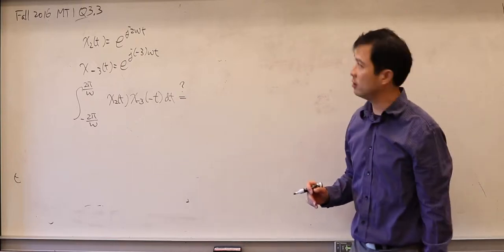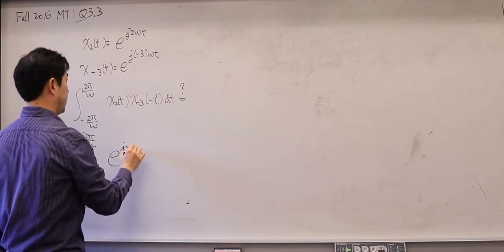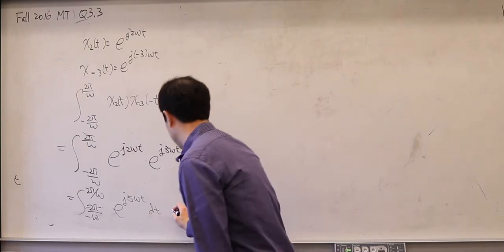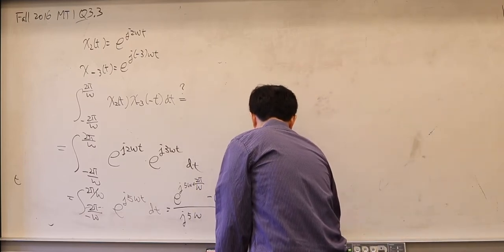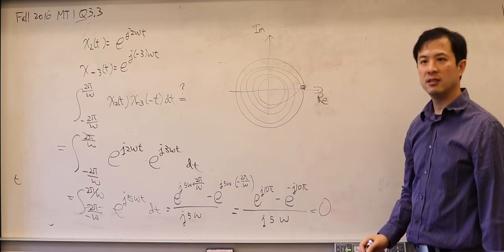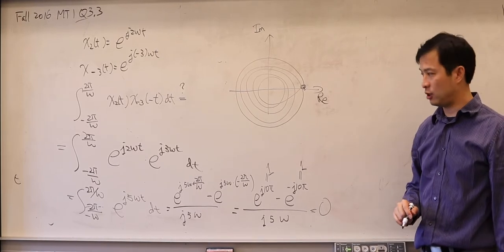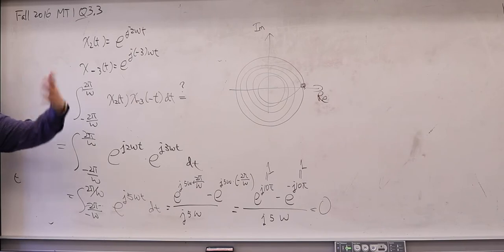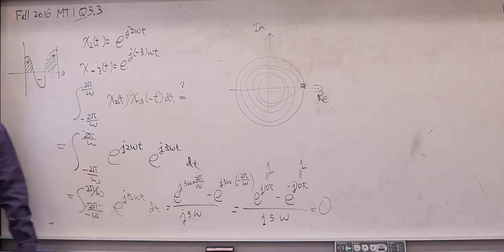2019Sep12th_2016Fall_MT1Q3.3 Integration of the product of two continuous function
Integration of the product of two continuous function

0:00-0:25  Introduction of question.
0:26-1:51  Function integration.
1:52-3:54  Simplify the result and get zero for the final result.